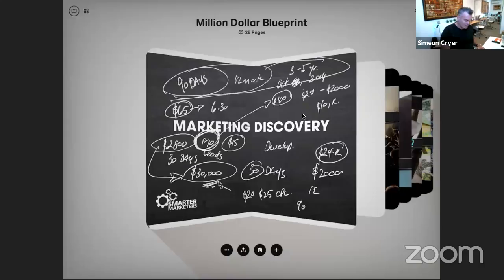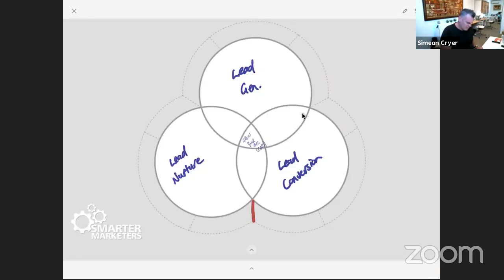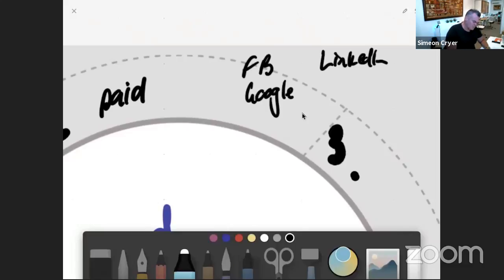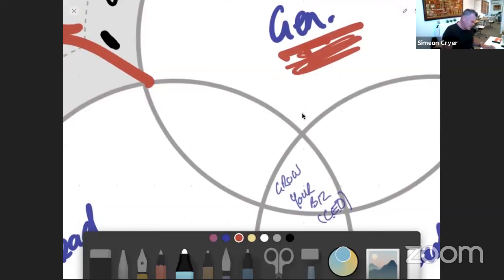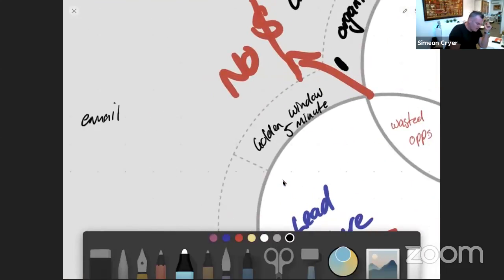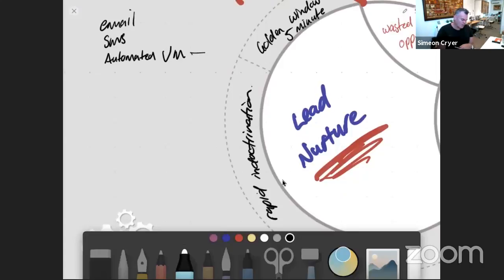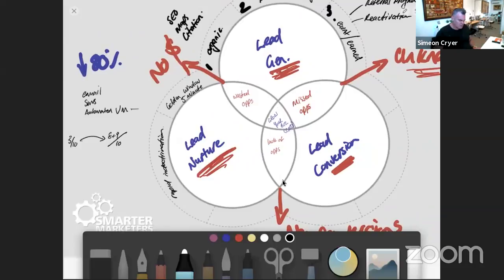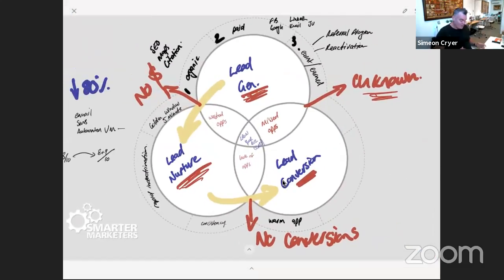Simeon Cryer's Personal Meeting Room